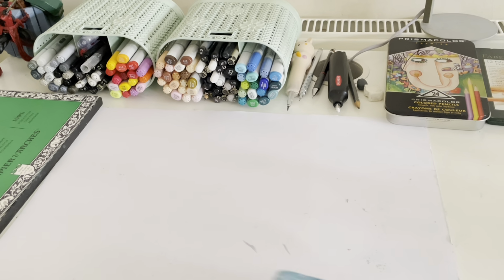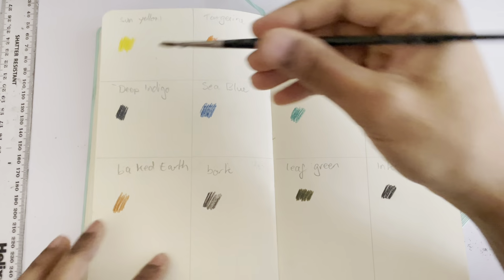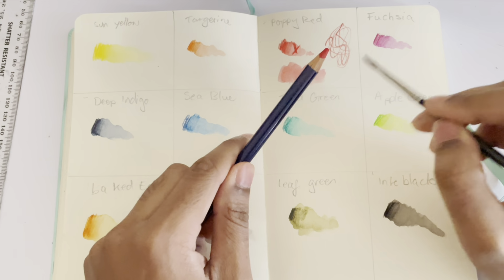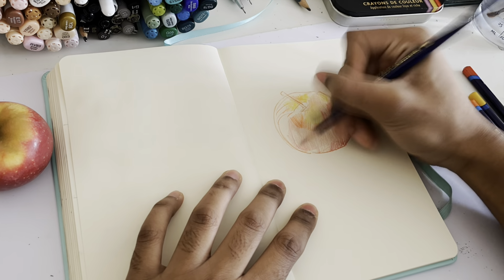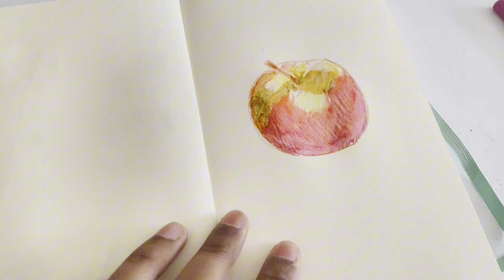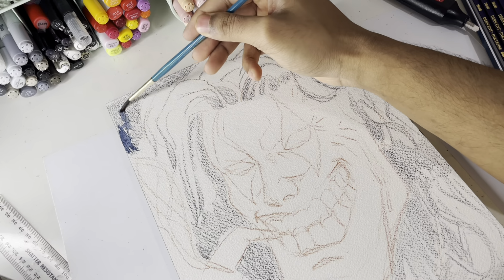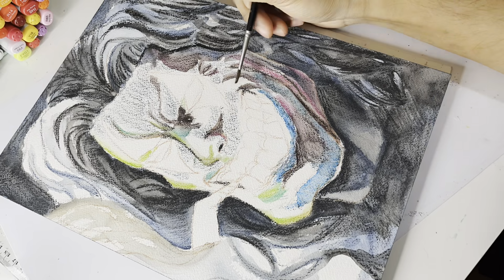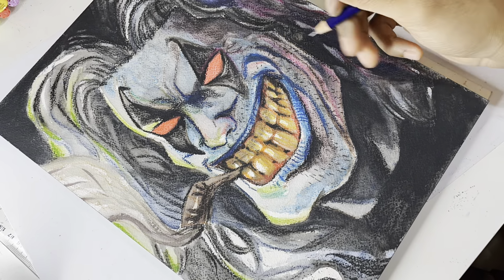Watch this BEFORE You Buy Derwent Inktense Pencils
Join me today as I discuss my first impressions of the derwent Inktense watercolour pencils and whether or not you should buy them.

link to buy them

chapters-

00:00 intro
00:48 colour swatch
02:53 apple test
04:09 illustration test